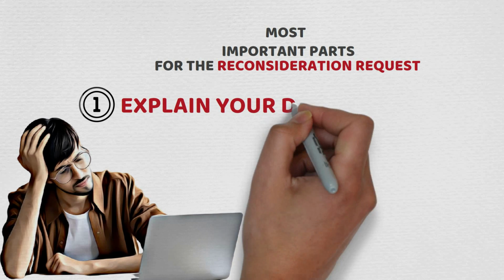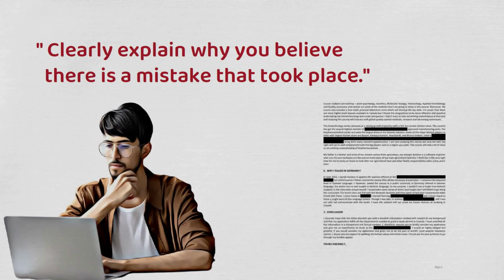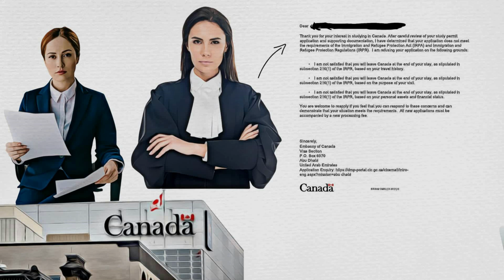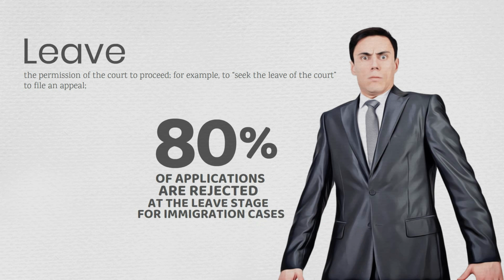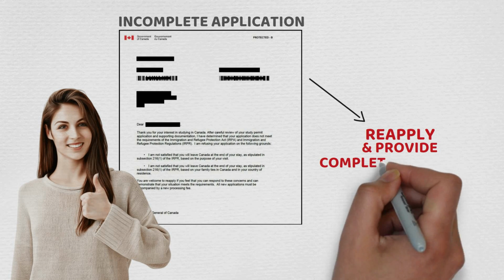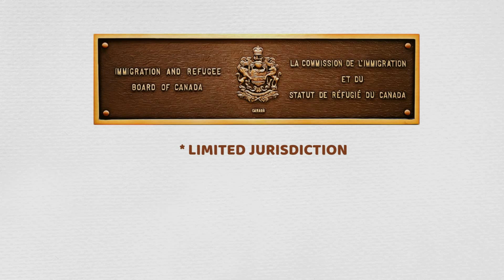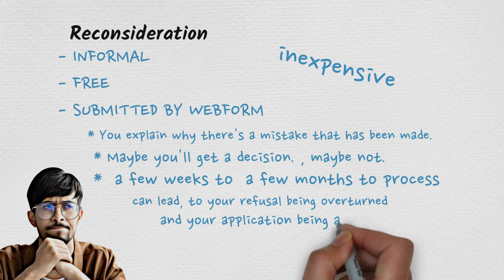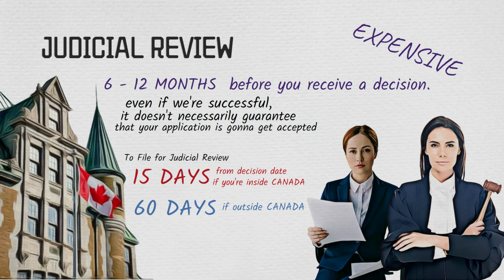Canadian immigration refusal - What are your options? Reconsideration, Judicial Review and Reapply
Canadian immigration lawyer, Cedric Marin, discusses reconsideration request, judicial review and reapplying. In particular, how to make a reconsideration request, when it is appropriate to reapply and when to file a judicial review. Cedric has worked with clients to overturn rejected study permits, work permits and permanent resident refusals. Cedric represents clients for judicial reviews at the Federal Court of Canada, submits reconsiderations to IRCC, and reapplies when appropriate. Know all your options!

How to overturn a refusal? What is a reconsideration request? When can you reapply? What is a judicial review? This video speaks about the various strategies, pitfalls, issues and implications of reconsiderations, judicial reviews and reapplying. Only lawyers can file judicial reviews at the Federal Court. Learn from a lawyer with experience in overturning refusals and explore all your options!

Book a 25-minute consultation with Cedric Marin, Immigration Lawyer. Cedric will review your refusal and provide legal advice on the best way forward to overturn the refusal

0:00 - Intro
0:47 - What is a Reconsideration Request?
1:09 - Most Important Parts For The Reconsideration Request
2:58 - What is a Judicial Review?
4:58 - Reapplying
6:31 - The Immigration and Refugee Board
7:00 - Let's Talk Strategy
9:50 - Speak To A Lawyer

*Want the full Express Entry process guided by a Canadian immigration lawyer and former immigration officer? Enroll in the Express Entry Accelerator